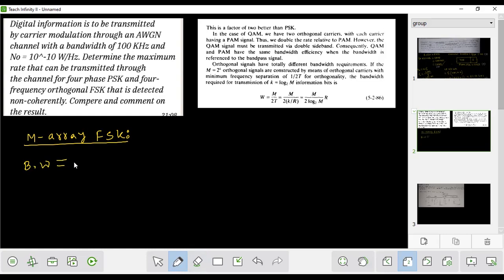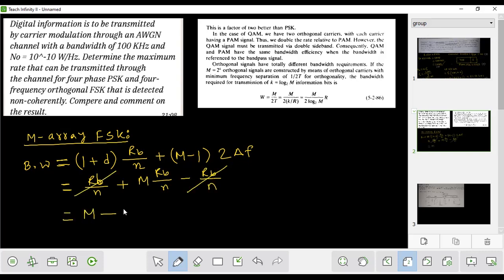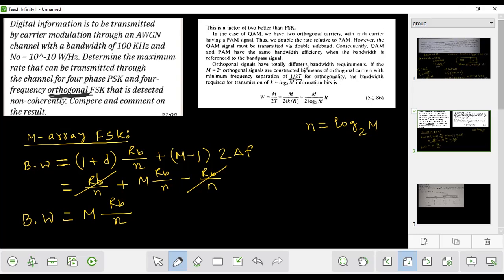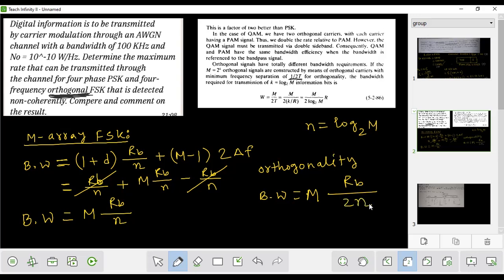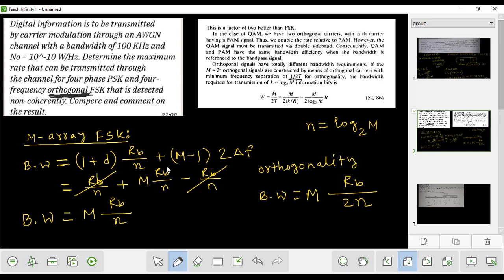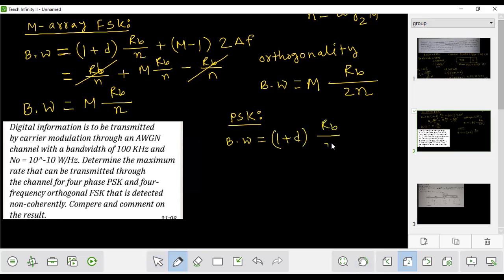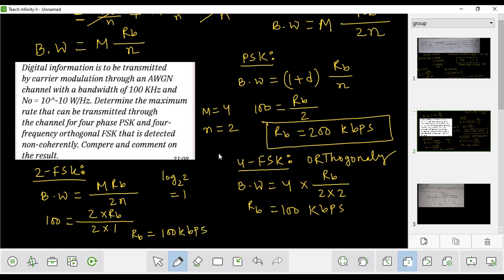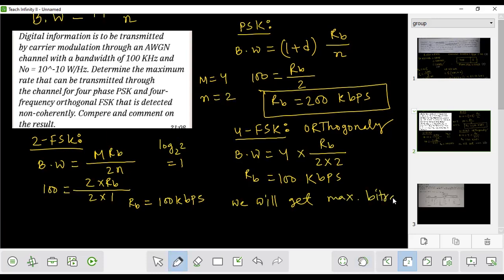eee | EGCB-22 | Communication question solve FSK orthogonal PSK | ব্যাখ্যা সহ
Lectured by
Md. Zahidur Rahman Roni
Jashore University of Science and Technology